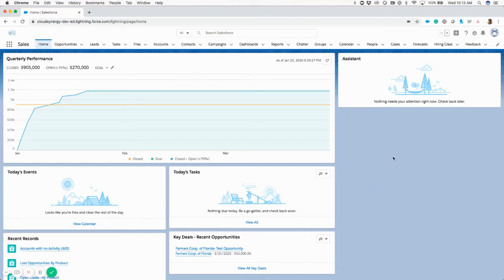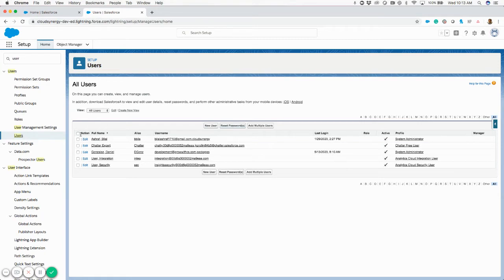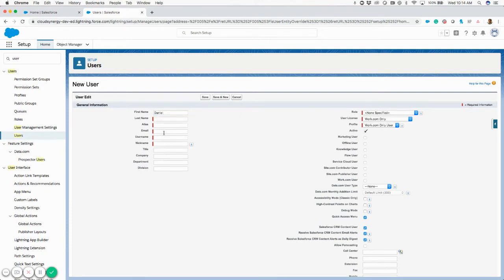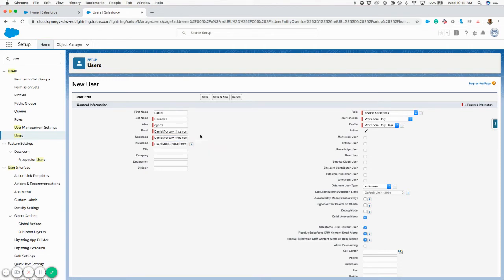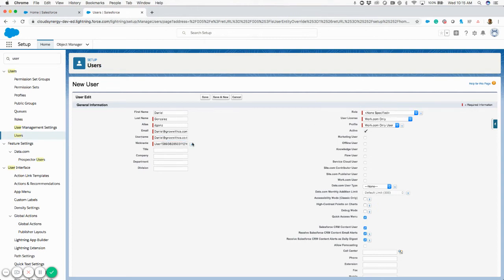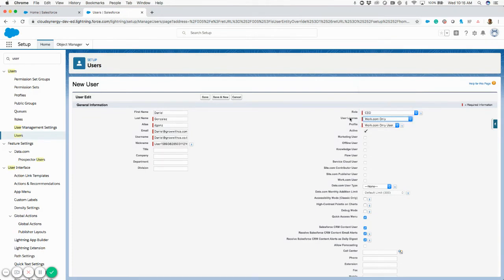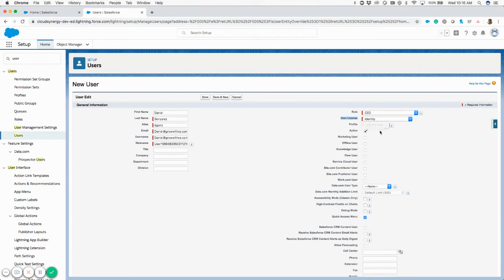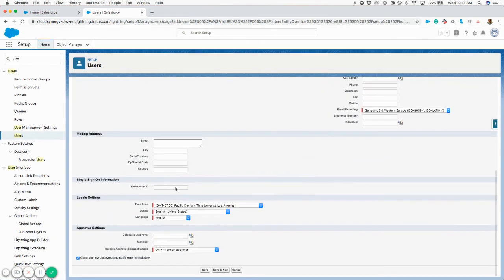How-to: Adding a user to Salesforce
How to add a user to Salesforce.